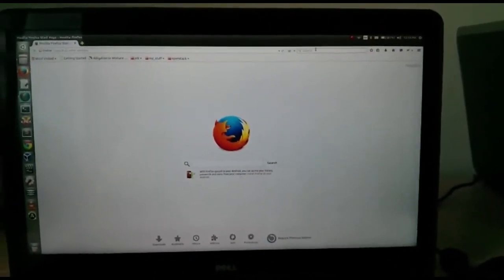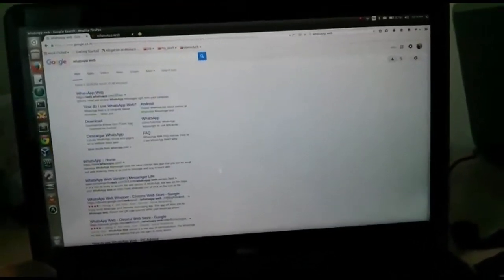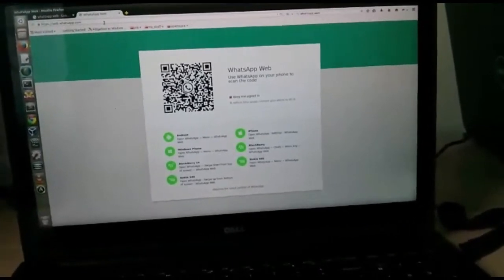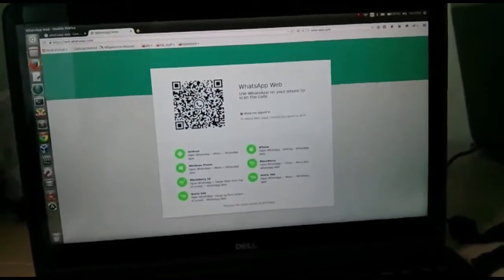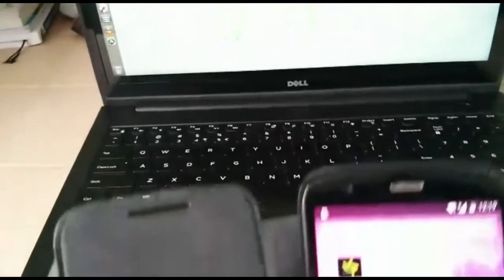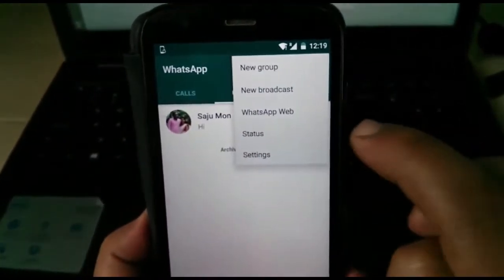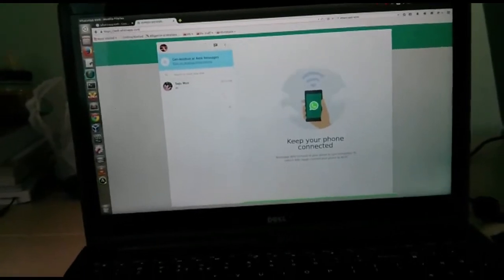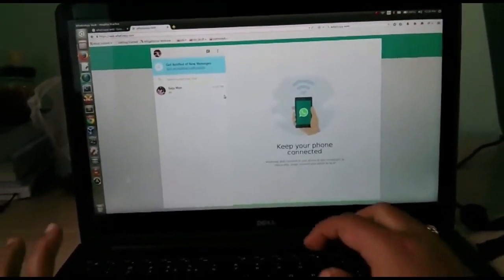How to Install WhatsApp Web in Ubuntu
How to Install and Login WhatsApp Web in Laptops and PCs